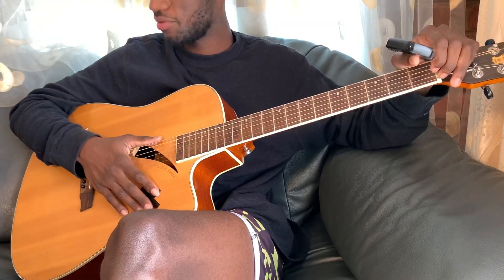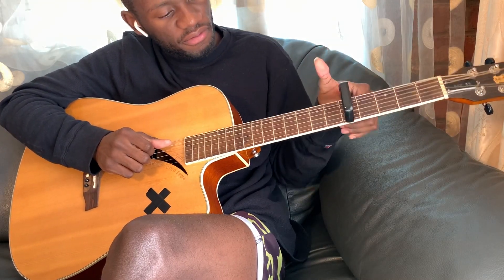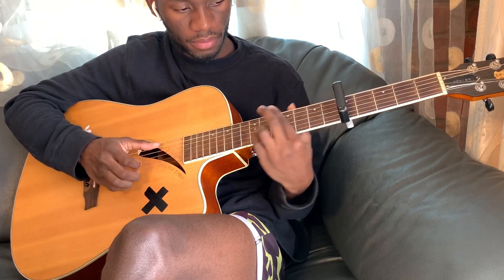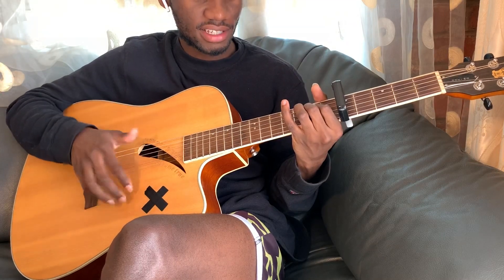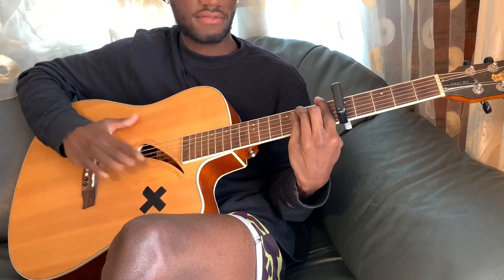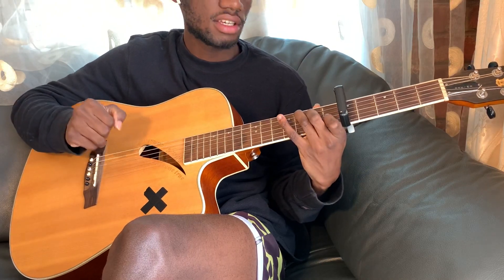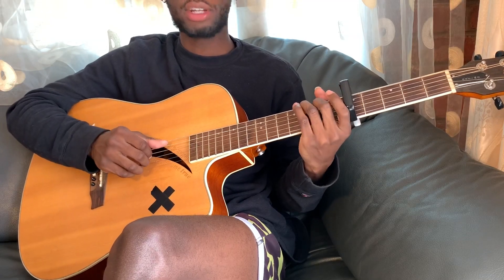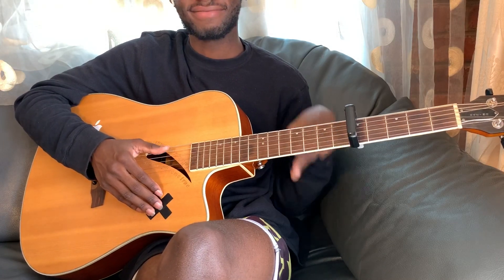Endlessly |Alina Baraz| acoustic interpretations and guitar chords (how to play)